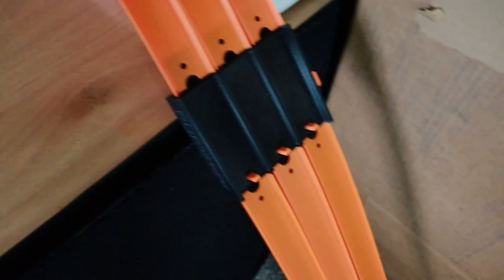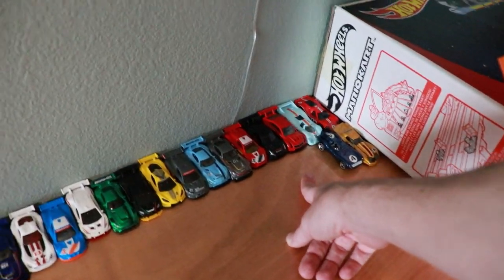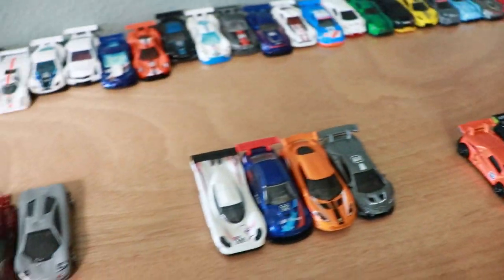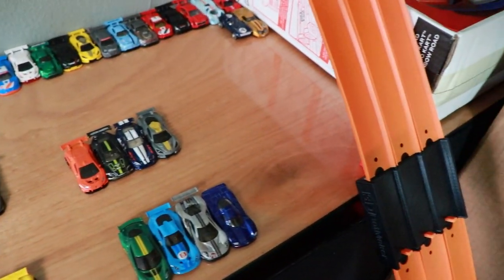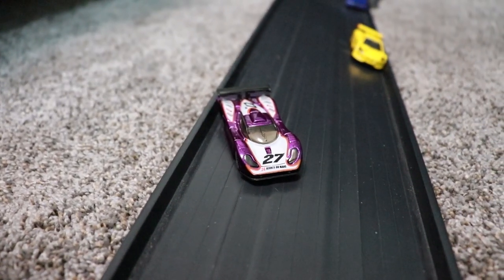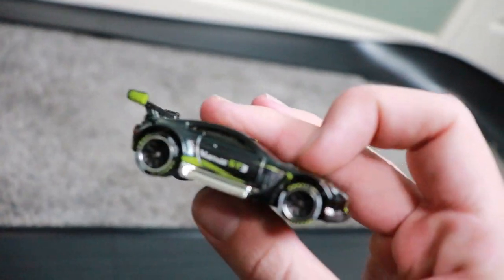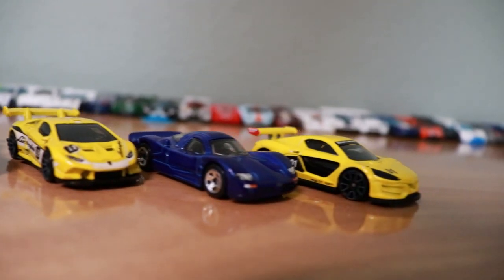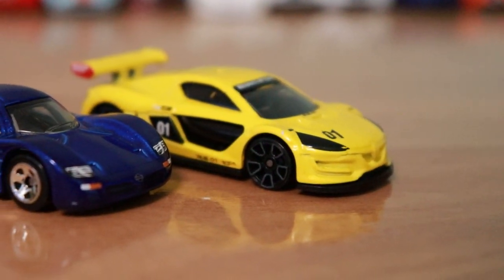HOT WHEELS WINTER CUP GT SUPER TOURNAMENT | FINALS | JonRacer3